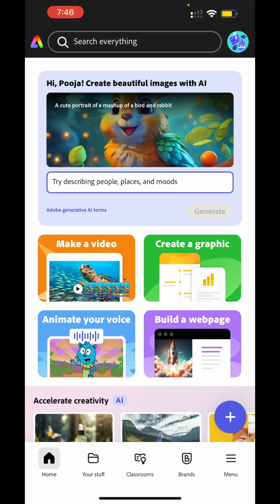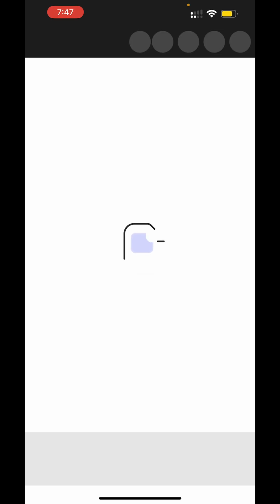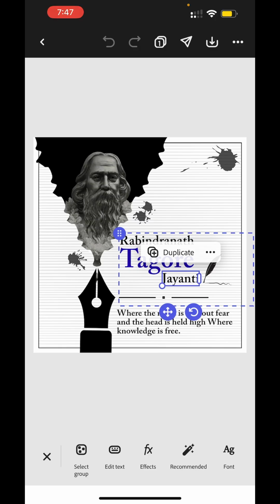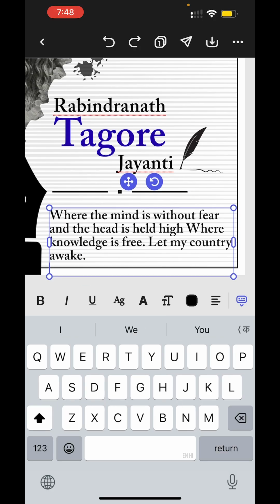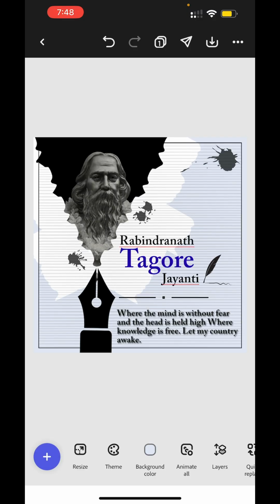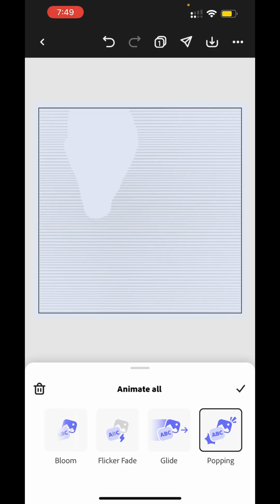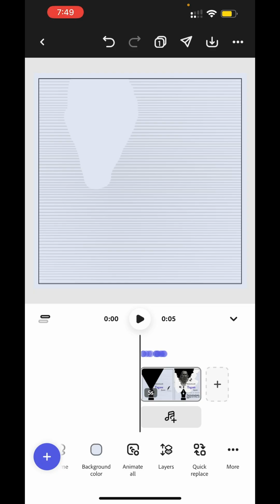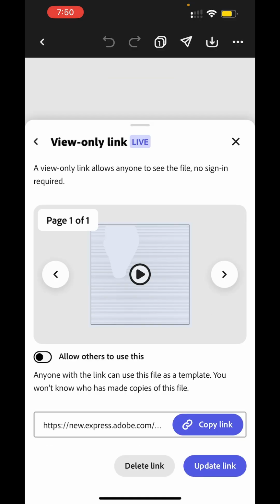Celebrate Rabindranath Jayanti with ADOBE express.Go at App store Play store download ADOBE express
Download Adobe express app ..Go at App store or Play store and download ADOBE EXPRESS app.Bringing Tagore’s Vision to Life – A Creative Tribute with Adobe Express! All credits of this tutorial goes to ADOBE tools